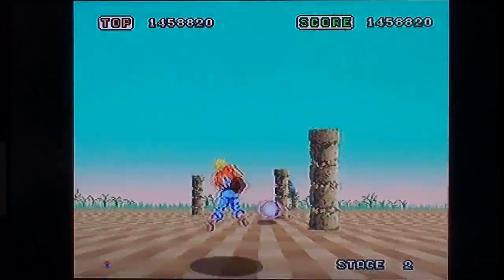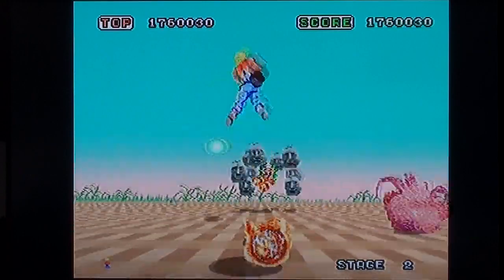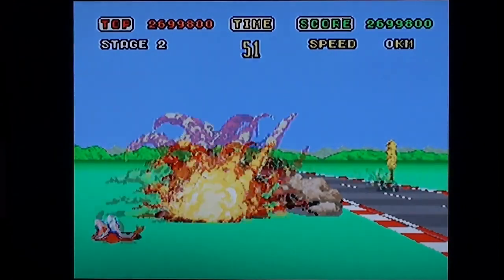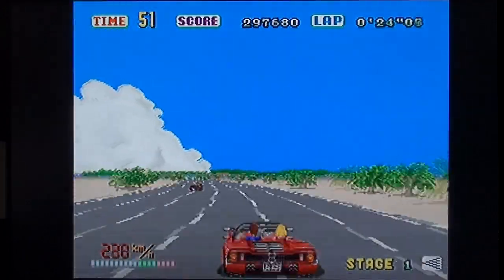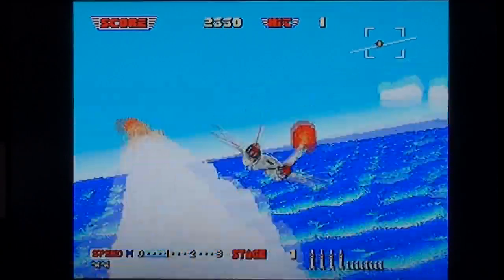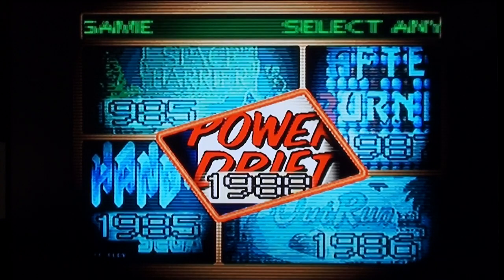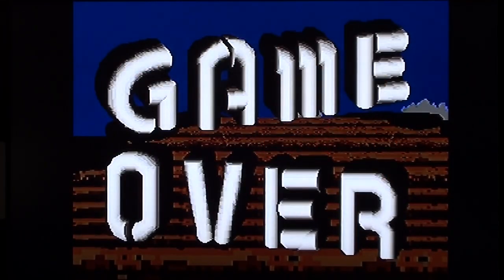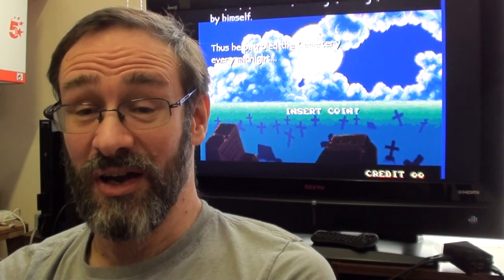Yu Suzuki's Game Works Vol 1 / If I could go back & see / meet...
Gameplay and commentary from Yu Suzuki's Game Works Vol 1 , being played (badly) on the Sega Dreamcast retro video games console.
Footage includes gameplay from Space Harrier, HangOn, Out Run, After Burner II and Power Drift.

'For Q and A, a bit of fun with this one.  If you could go back in time and see three things/people who or what would they be and what one
 piece of advice would you give to yourself?'